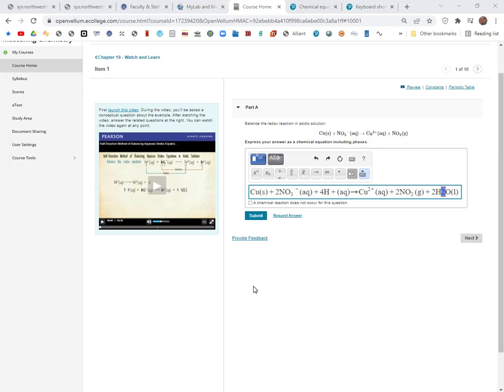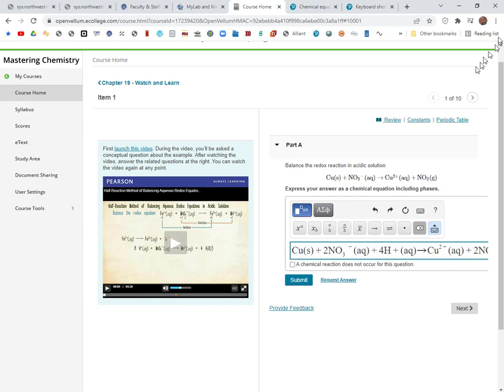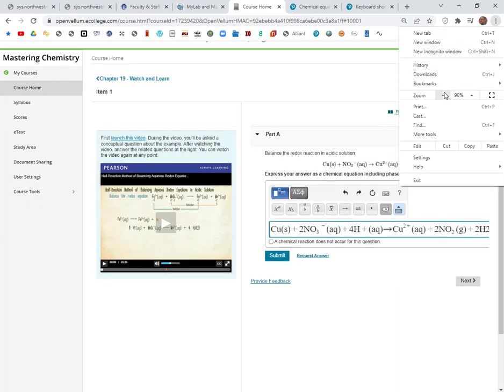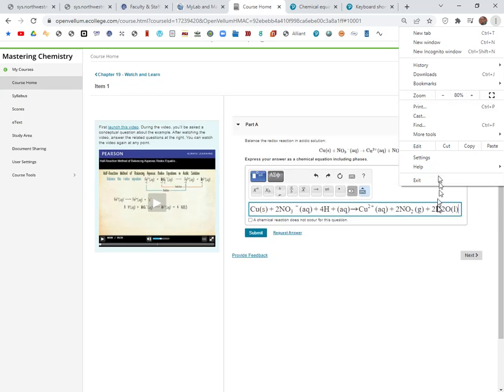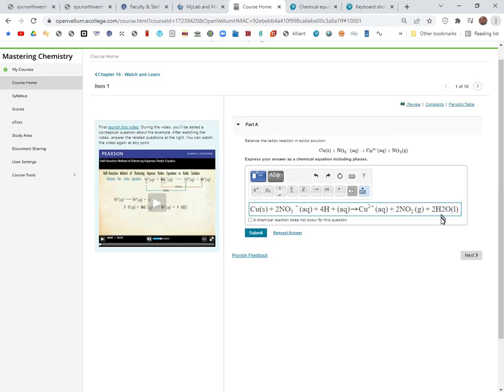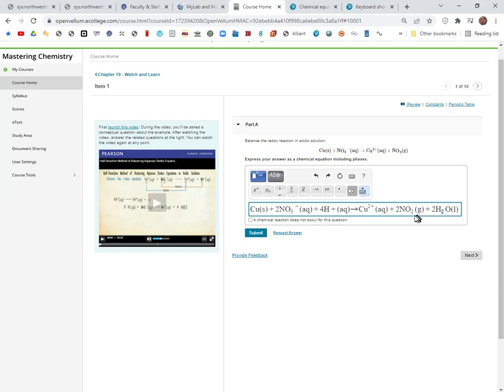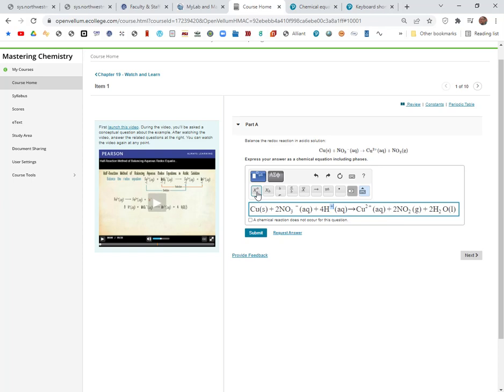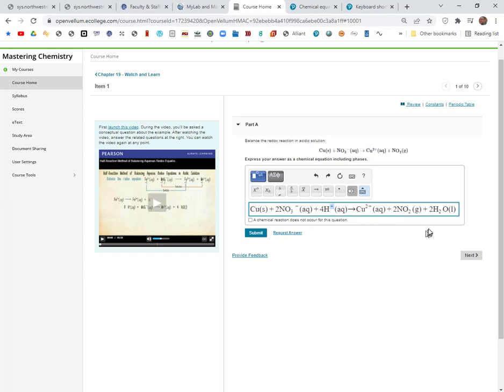Zoom out to enter a long chemical equation in Pearson MyLabandMastering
use Google Zoom to make the page bigger so that the chemical equation can be seen as it is entered in the question submission blank in Pearson MyLabandMastering.

0:31 make a subscript in a chemical equation in  Pearson MyLabandMastering.
0:49 make a superscript in a chemical equation in  Pearson MyLabandMastering.